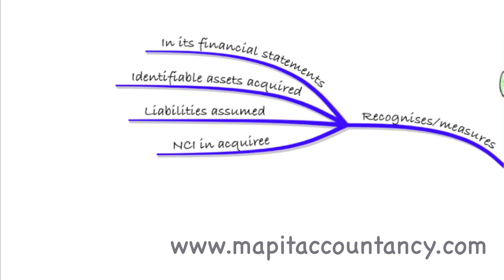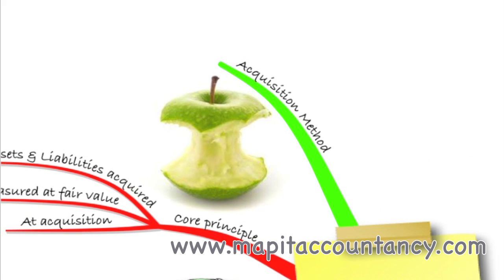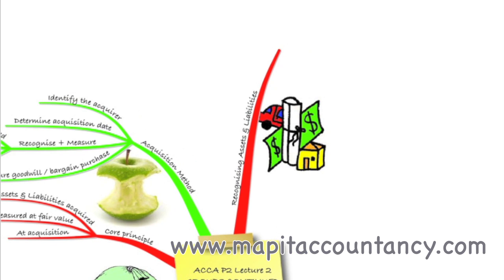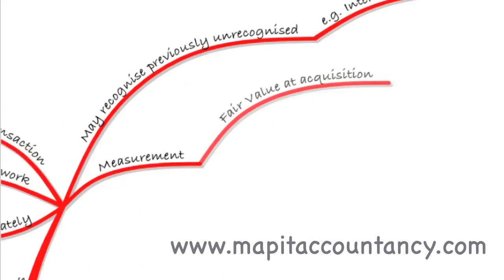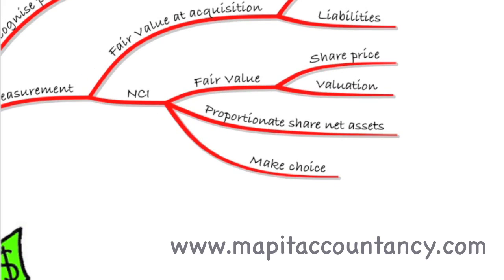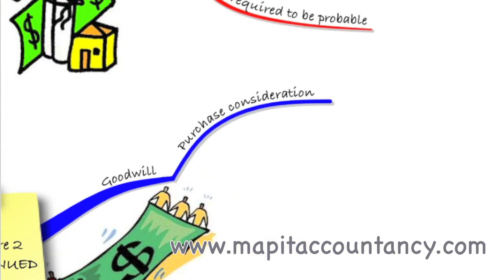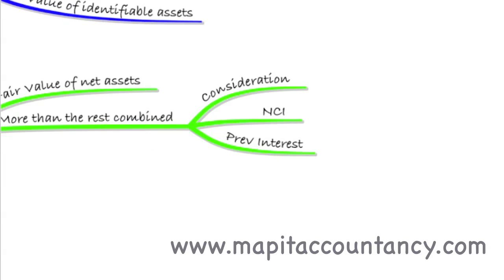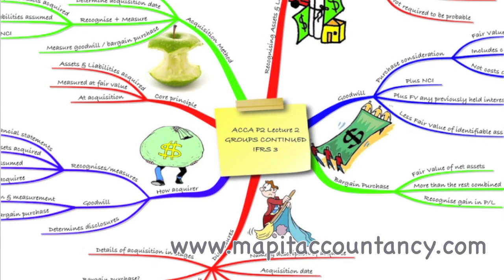ACCA P2 Recap of Lecture 2 - Groups Continued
For all updated ACCA SBR classroom lectures & revision or to join our 2022 Live Online courses go